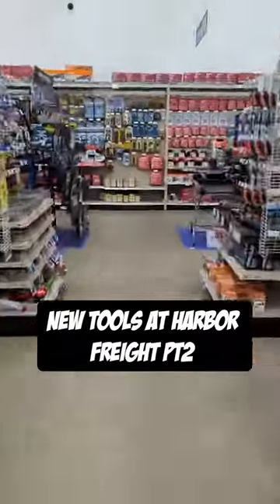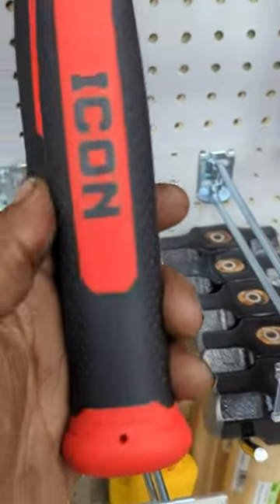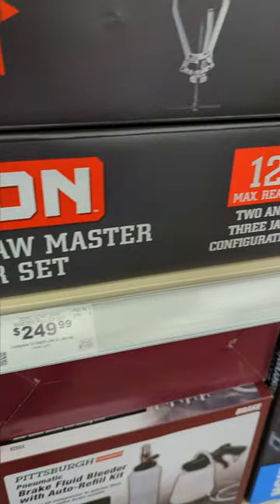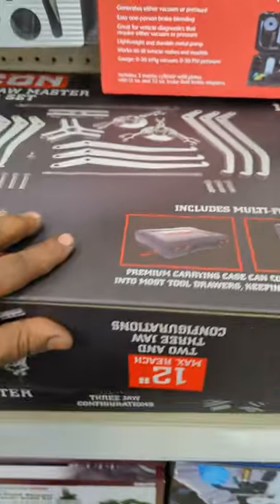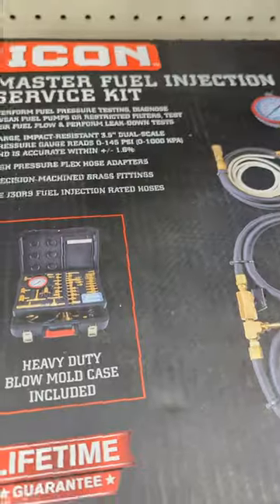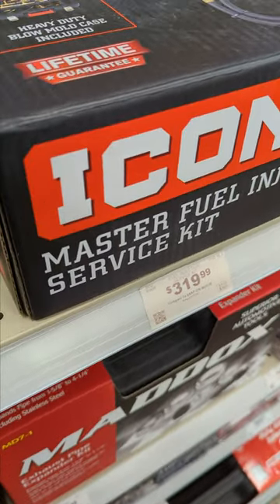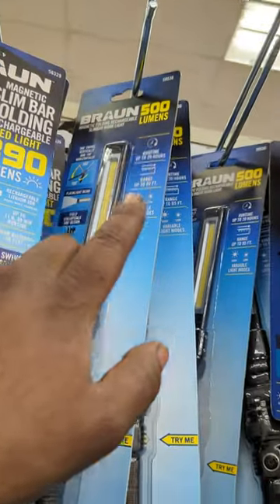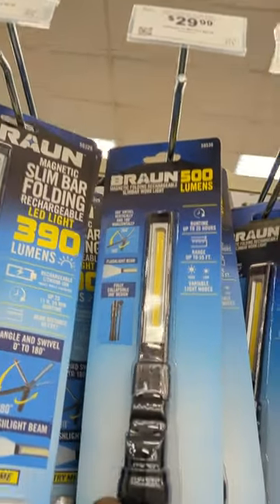New tools at Harbor Freight Part 2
My Favorite safety glasses
blackjack tire kit
Trusted digital tire inflator
Milwaukee 3/8 Fuel high speed ratchet
Milwaukee m12 replacement batteries

New tools at Harbor Freight Part 1

A quick look at some new items at harbor freight tools, including a bunch of braun lights as well as some Icon tools, bauer tools and even maddox tools.